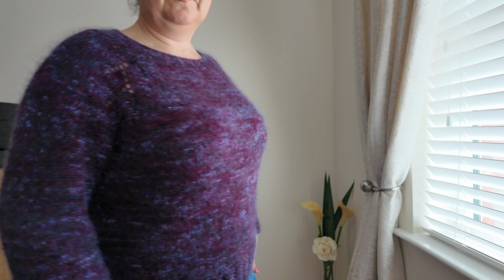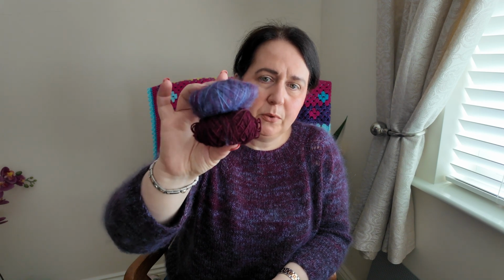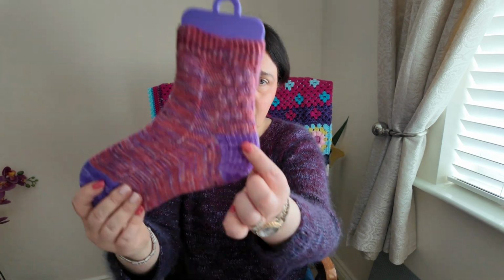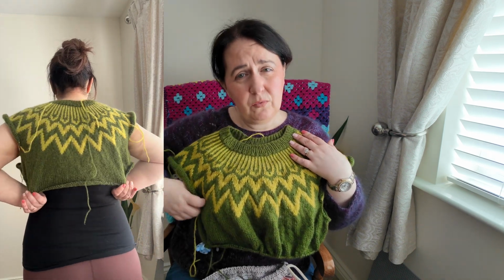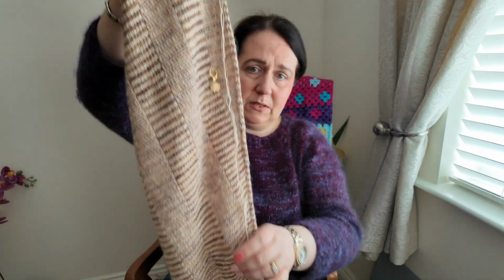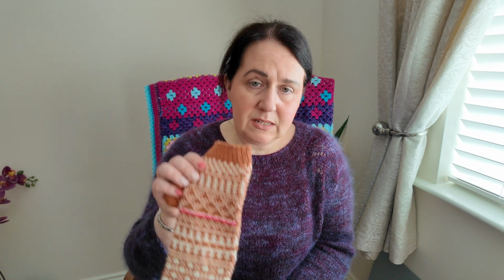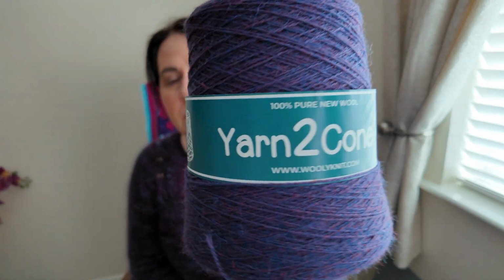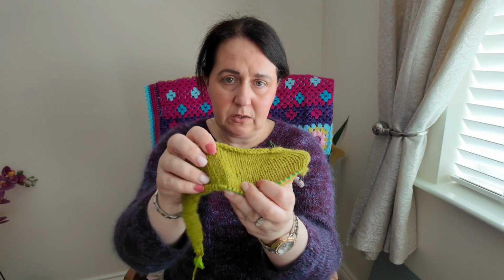Angela Makes Knitting Podcast Episode 12: Lady Violet, NYX, Hello Friend Vest and lots of Socks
Episode 12 of the Angela Makes Podcast, I share my two FOs and an update on the WiPs from Episode 11.  I hope you enjoy and find some inspiration!!

Recorded: 23rd March 2025

There are many patterns and yarn mentioned in this episode, if there is anything you can't find or want more information on then please ask below and I will get back to you.  There is some information on screen as you watch.

Chapters:
00:00 Introduction
1:18 Finished Objects
1:25 Lady Violet Sweater
10:07 Wigget Socks
13:56 Works in Progress
14:16 NYX Sweater
16:39 Alexander Shawl - test knit
21:36 Rusty Socks
25:16 Picotee Socks
27:27 Unlikely Pairs KAL
31:26 Hello Friend Vest
34:01 Harbour Vest - test knit
35:47 See you next time